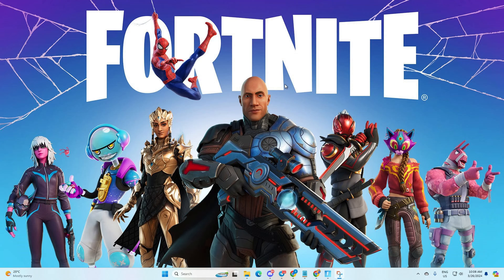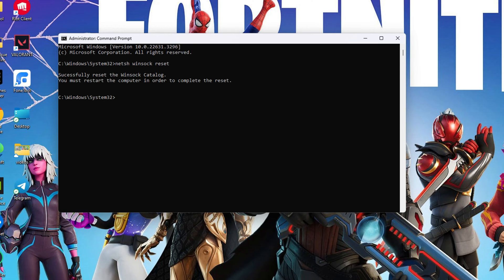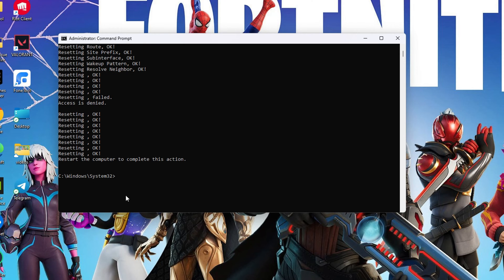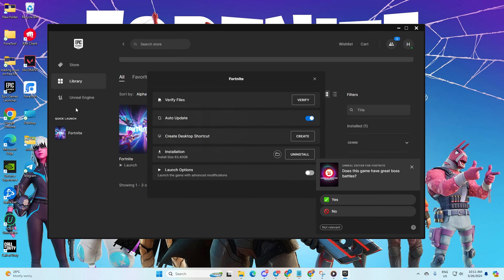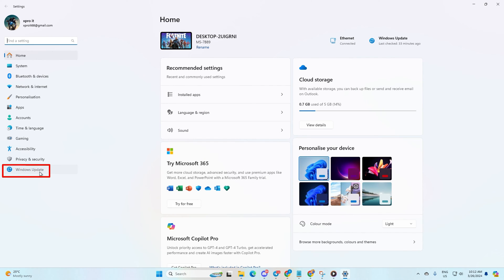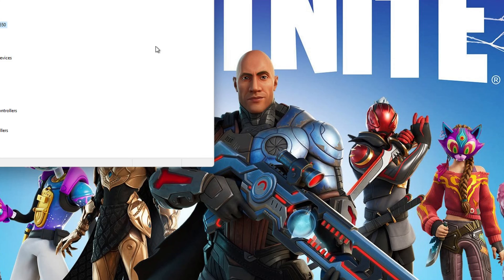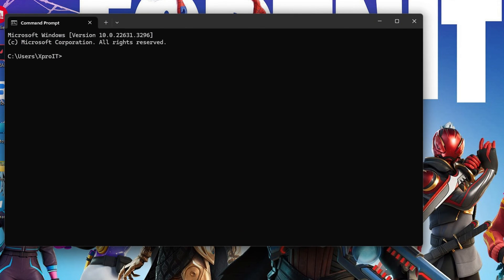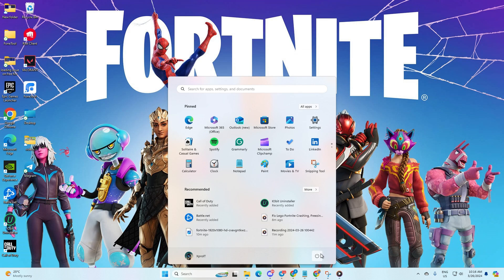How to Fix Fortnite Crashing or Freezing Issue on Windows PC | Fortnite Not Launching On PC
Does your Fortnite Keep crashing on your Windows PC? It's very disturbing when Fortnite Crashes or freezes while playing. If your Fortnite keeps freezing on your PC and Fortnite not working and you don't know how to fix the Fortnite crashing issue, then this video can be very helpful for you. In this quick video tutorial, I have shown how to fix the Fortnite freezing problem on PC and how to fix the Fortnite glitch as well.

It may occur due to a Fortnite glitch or other Fortnite problems. Watch this video guide step by step if your Fortnite keeps freezing and you're facing a Fortnite app crashing problem. Watch, learn, and solve your Fortnite issues easily.

00:01- Video intro
00:19- Method 1: Reset network configuration
01:07- Method 2: Verify game file
01:31- Method 3: Update Graphic Driver
02:08- Method 4: Delete Fortnite Config files
02:36- Video ending